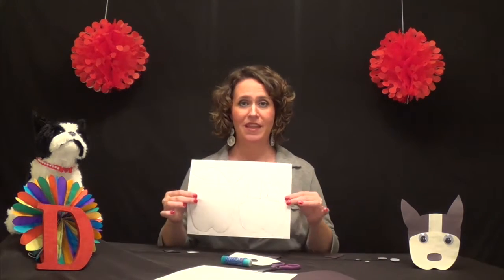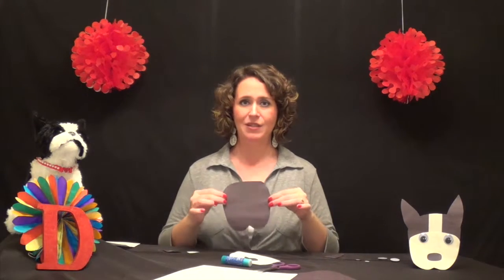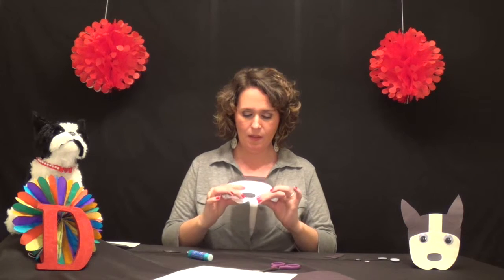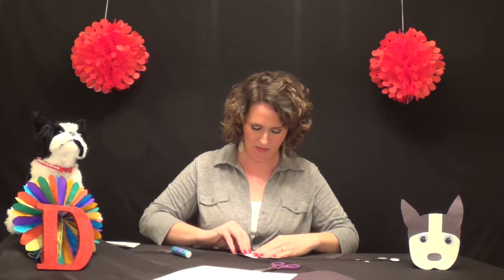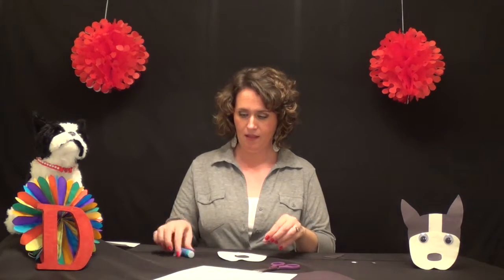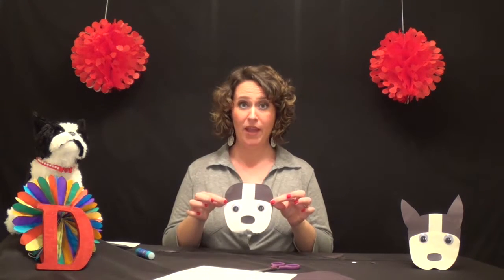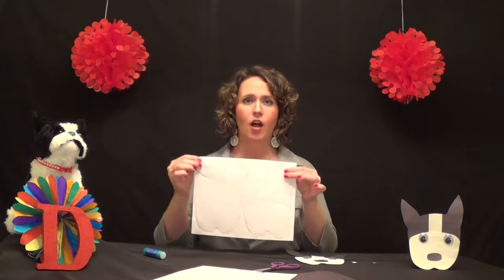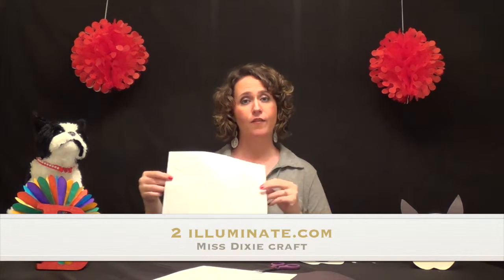The Missionary Dog Miss Dixie craft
This is the instructional video on how to make your own Miss Dixie craft.  to download your free template.